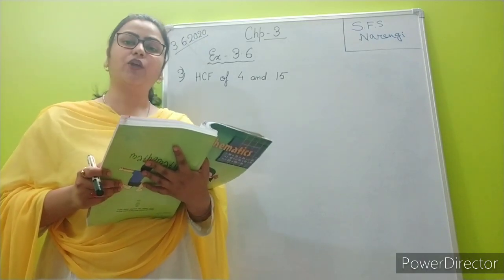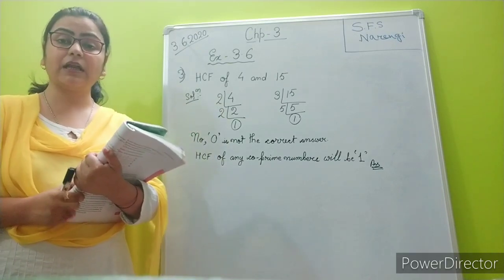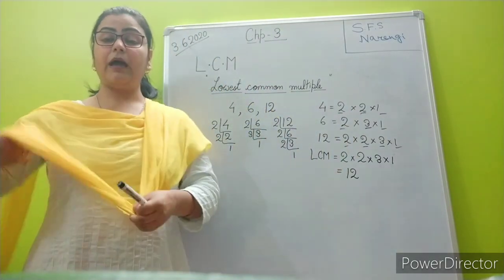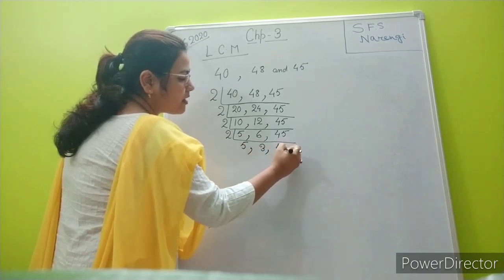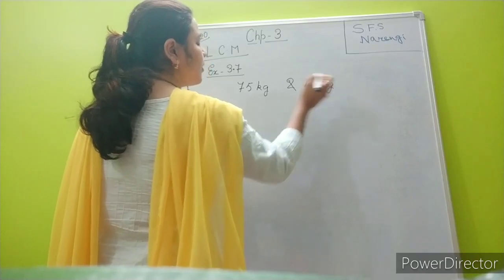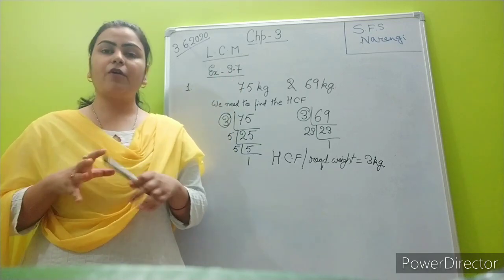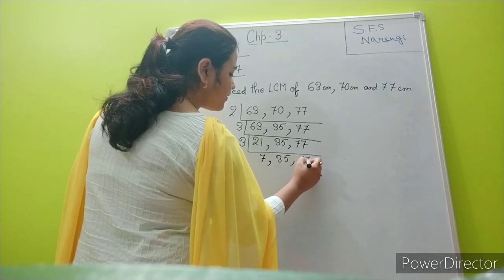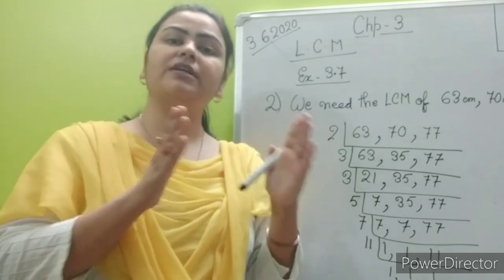Playing with numbers LCM /6C /3.6.2020